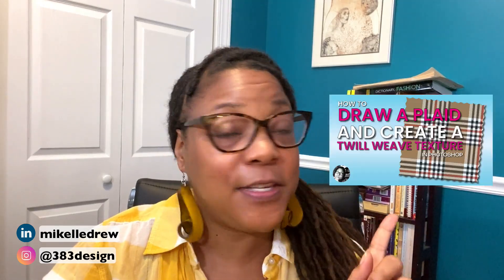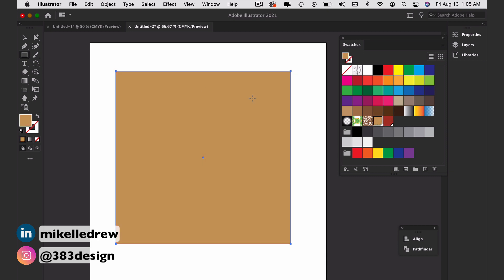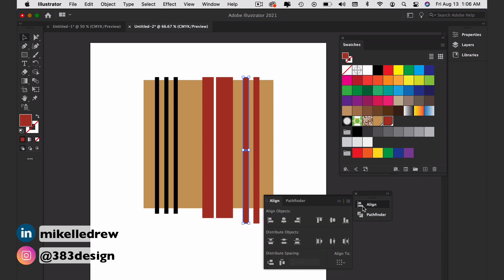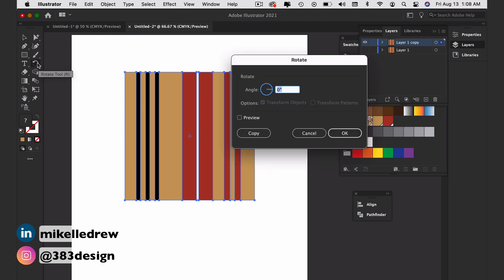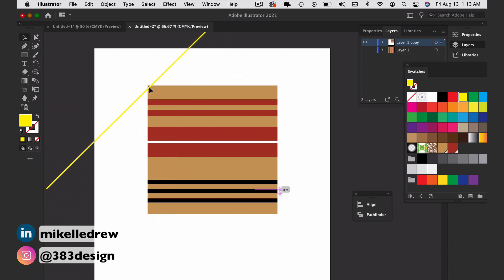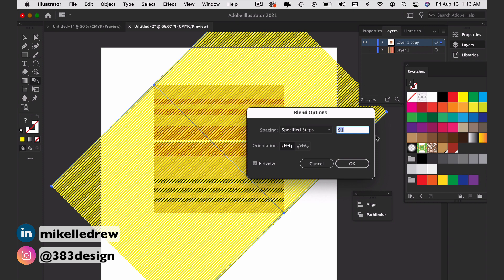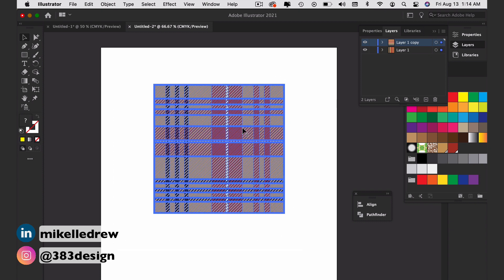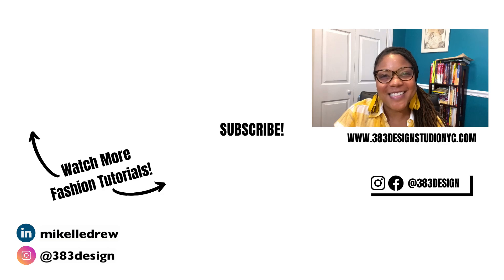How to Create a Plaid in Illustrator for Fashion Design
Do you know how to create a plaid pattern in Illustrator for fashion design? I’ve talked about how to create a plaid in Photoshop, but many designers and CAD artists will need to create a plaid pattern in Illustrator for fashion design. Whether that be for fashion CADs, line sheets, presentations or actual art to send off. Illustrator is a wonderful tool for fashion design and surface pattern design so learning to create a plaid pattern in the program will be hugely beneficial.